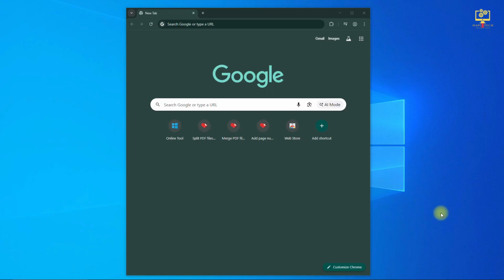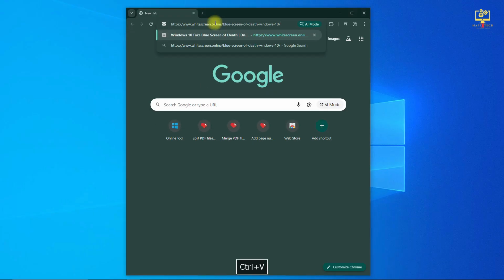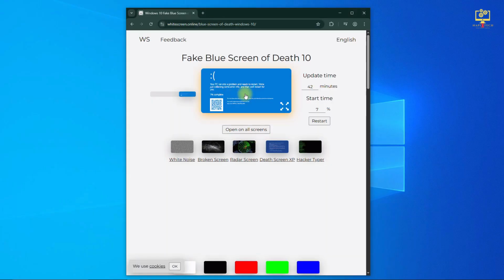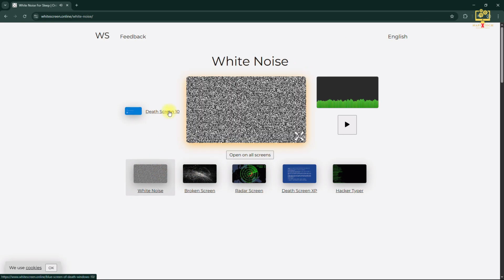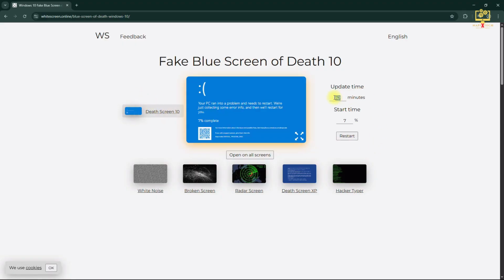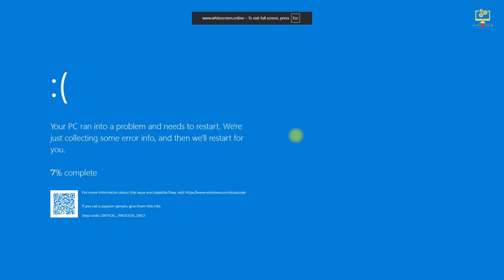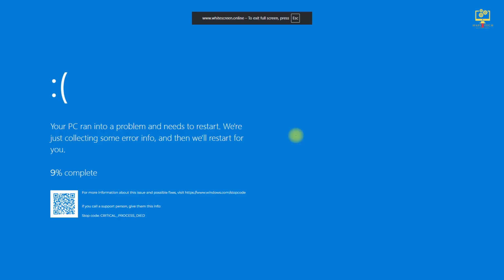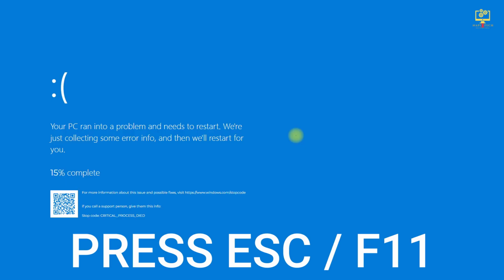Blue Screen Prank on Windows – Quick Tutorial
In this tutorial, you’ll learn how to fake a Windows Blue Screen (BSOD) safely and quickly. This method does not harm your computer, and it’s perfect for a harmless prank or demo. I’ll show you how to activate a fake crash screen using built-in Windows tools and a simple shortcut. Works on Windows 10 and Windows 11 with zero software required.

📌 Chapters:
00:00 Intro
00:08 Fake Blue Screen
00:55 Outro